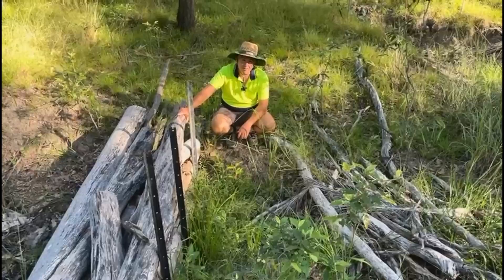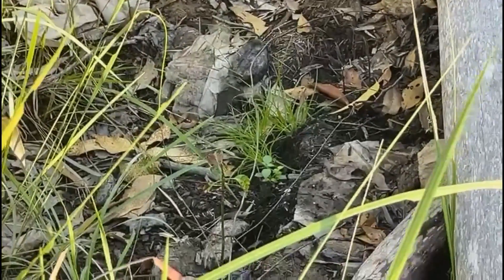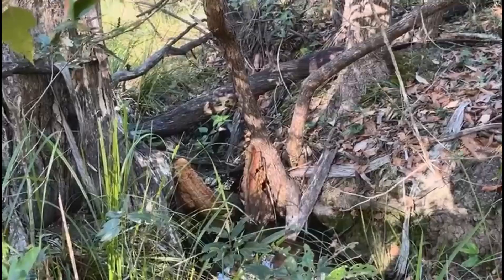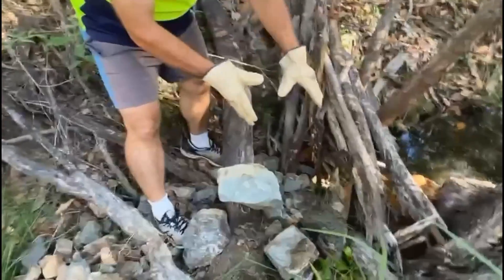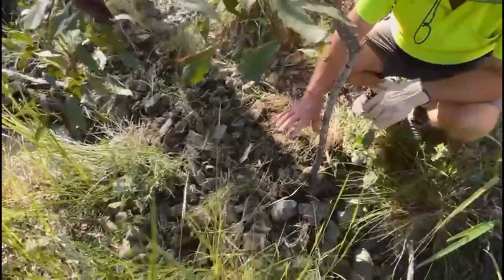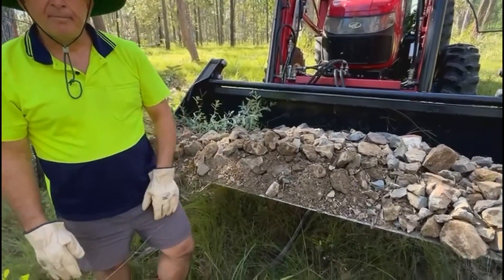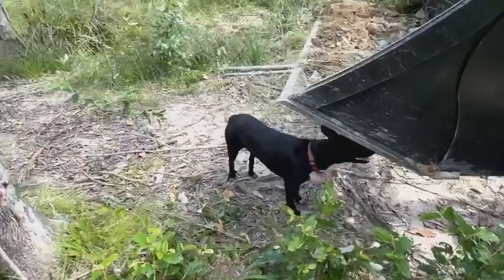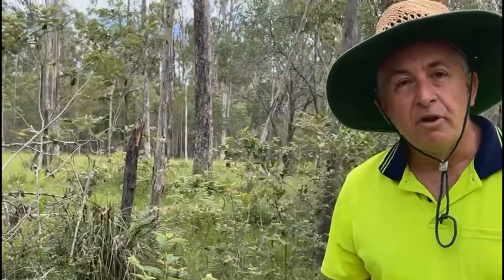Leaky Weirs completed, fixed the erosion and an unusual fruit has appeared?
This video reviews the progress of the timber based leaky weir and introduces using rock to build leaky weirs along the remainder of the gully. Some erosion mitigation work is also undertaken.
Regeneration of this gully is well underway.